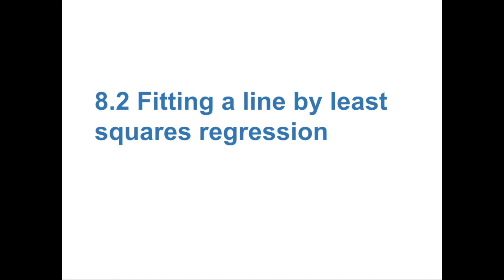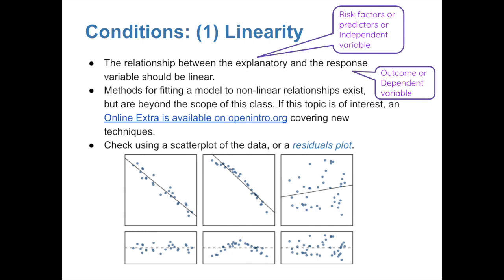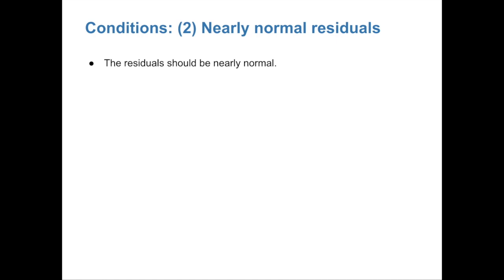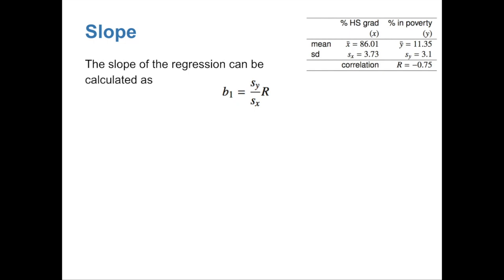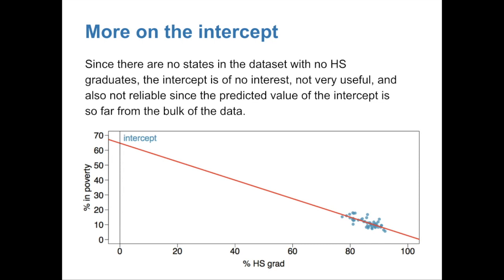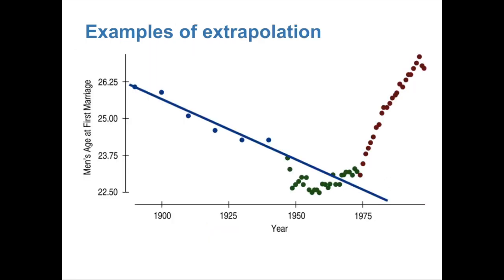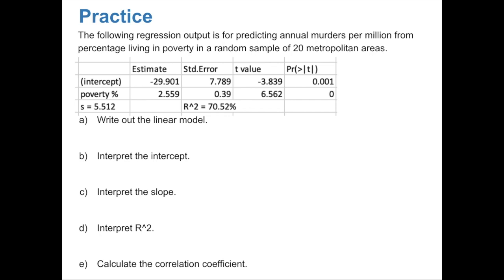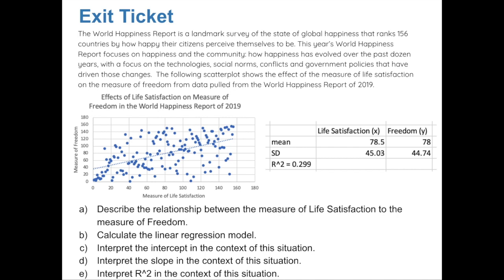Elementary Statistics: Fitting a Line by Least Squares Regression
Slides developed by Mine Çetinkaya-Rundel of OpenIntro
Translated from LaTeX to Google Slides by Curry W. Hilton of OpenIntro.